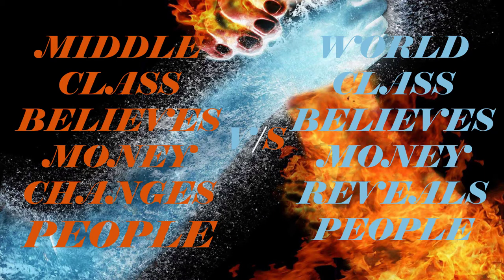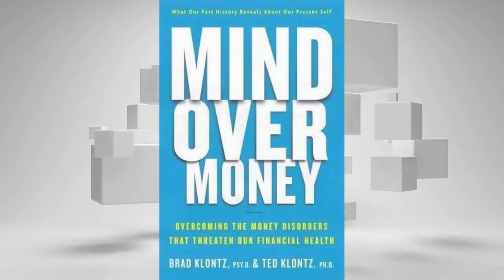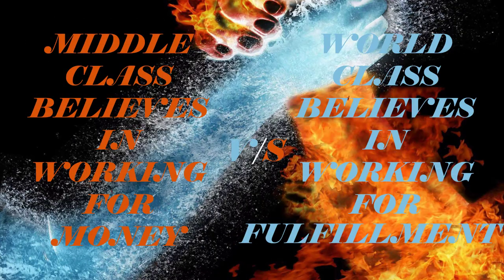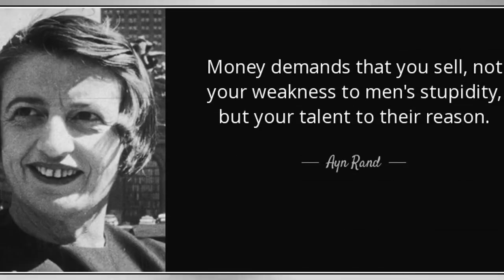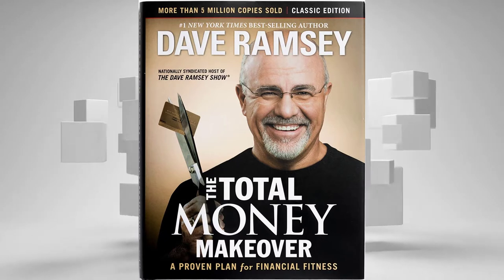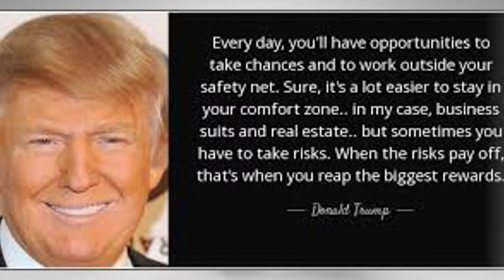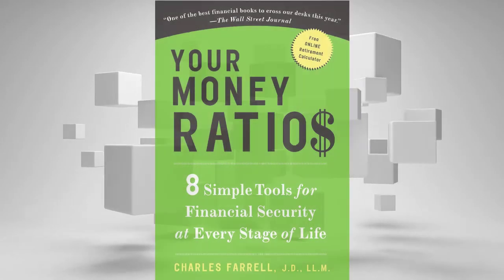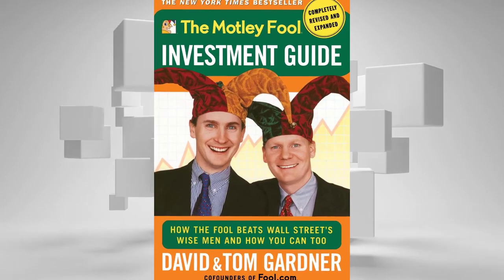HOW RICH PEOPLE THINK CHAPTER 26 to 30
This is audio version of book HOW RICH PEOPLE THINK by STEVE SIEBOLD. This video is only for inspirational purpose. In this video "CHAPTER  26 to 30" of book is  mention, Next 5 chapter will be publish tomorrow so subscribe and click on bell icon for to get notify as soon as video of next chapter  uploaded